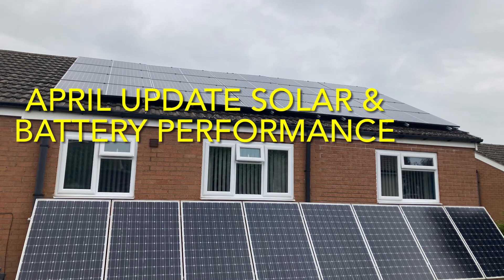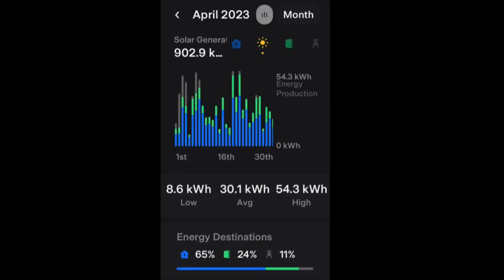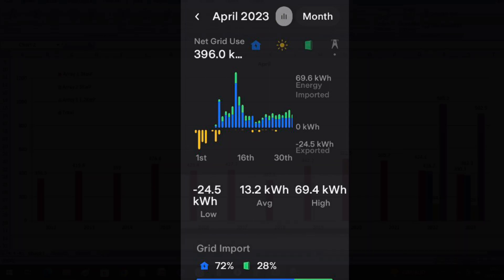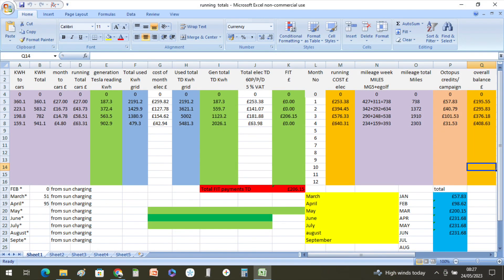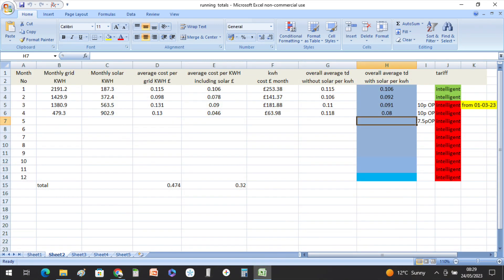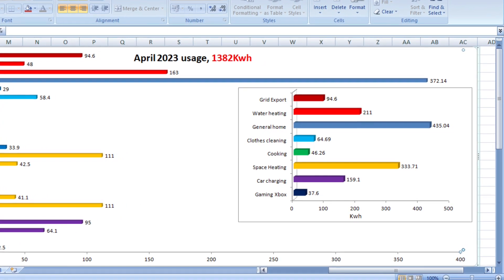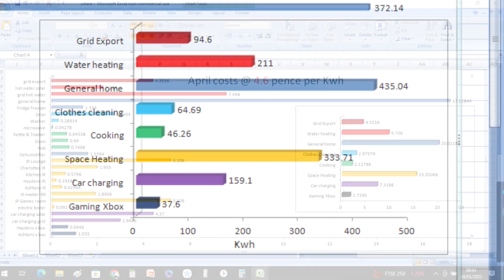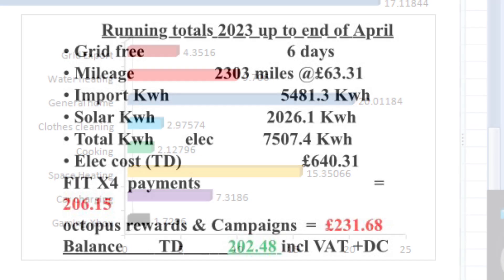April , solar , battery , usage & cost update . In the UK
April stats

Quick round of up to The end of August 2022, performance of our TeslaPW2 and solar arrays

Setup
3.75KwP solar array with a SMA 3000TL (3KW) inverter (first system installed 2012)
3.75KwP solar array with a SMA 3000HF (3kw) inverter(second system installed  23rd May 21)
2000KwP solar array with a  SMA SB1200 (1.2kw) Inverter 3rd system Installed Feb 2022 )
Victron 5 kw inverter with 120 ah 48v ( 5.7 kWh 3.5 kwh usable )battery with second AC input V2L capable
MG5EV exclusive
12kw electric boiler & x2 3kw heating elements for water